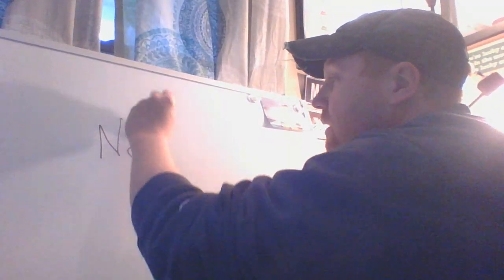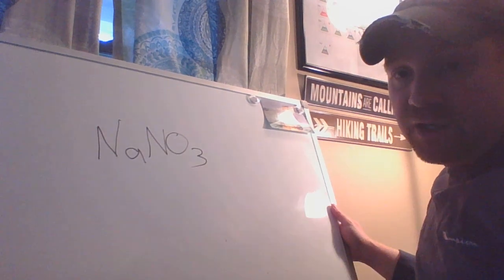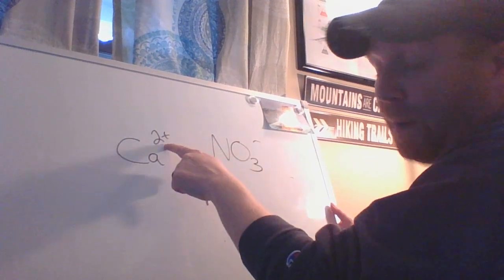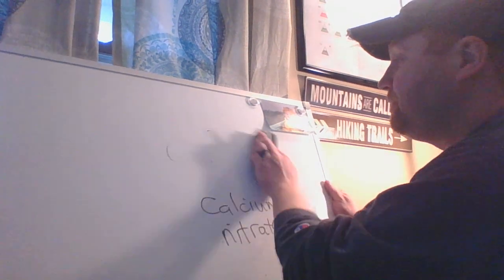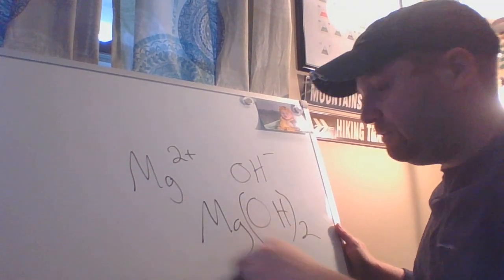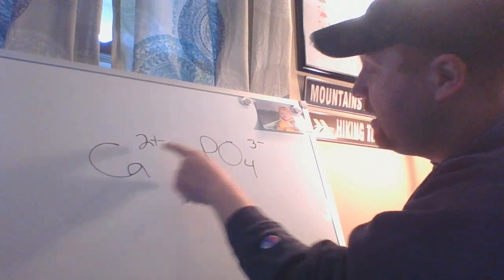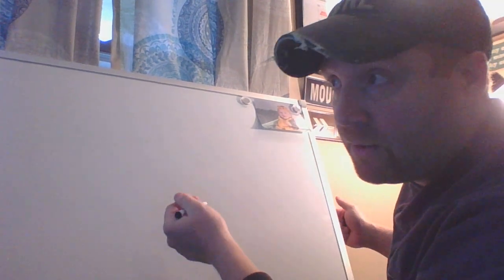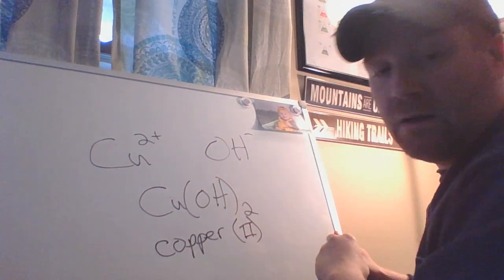Polyatomic Ions Screen cast 2